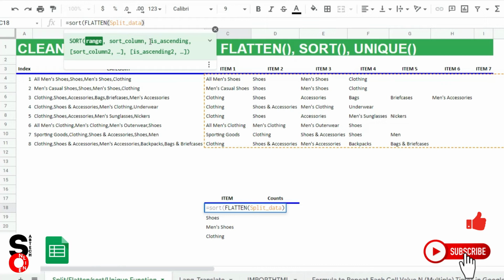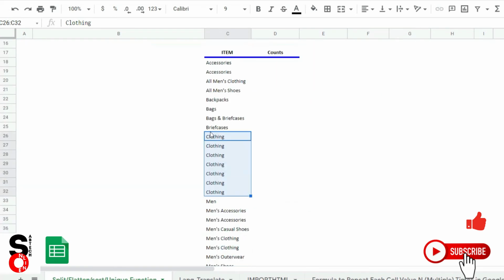How to Clean survey data separated by delimiter into one column for analysis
In this video you will learn how to clean survey data separated by comma delimiter into one column for further analysis using the SPLIT() function to split data in one cell separated by comma , then use FLATTEN() function to stack all the different data in cells into one column after which you'll use SORT & UNIQUE function to sort ascending and eliminate duplicate values

⌚ Timestamps
0:00 Introduction
1:41 How to split data separated by delimiter, comma
3:51 Name range in google sheets
5:05 Stack all split data in one column using Flatten function
6:22 Sort data in one column in ascending order SORT() function
7:31 Eliminate duplicate using UNIQUE() function
8:20 COUNTIF() to count individual items split